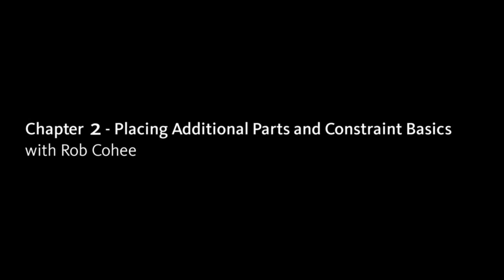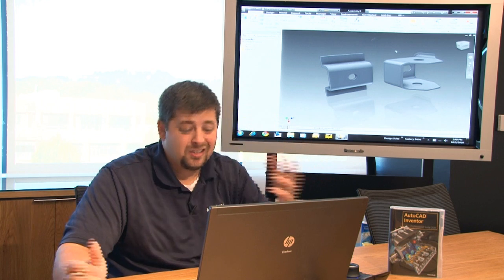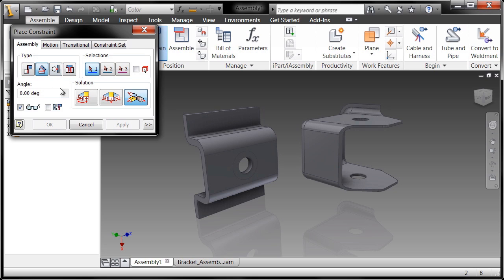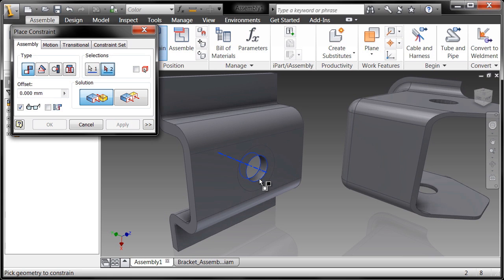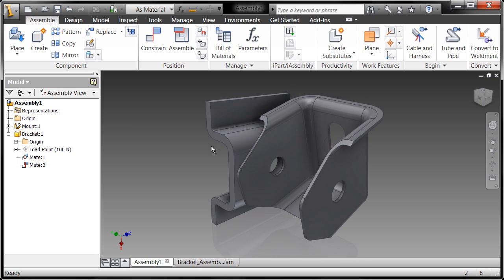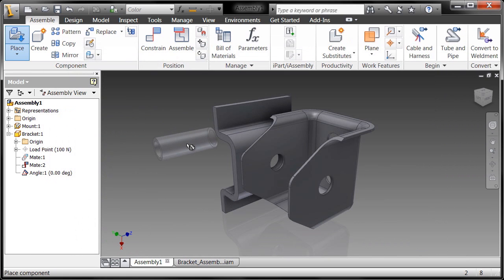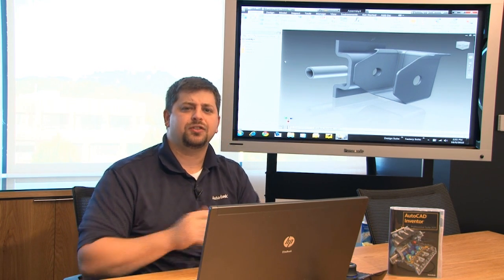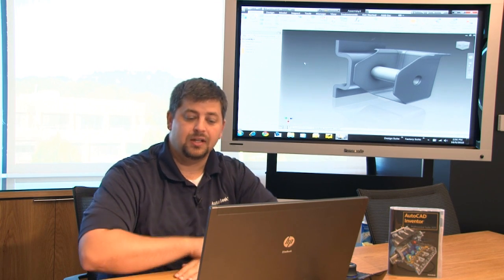Autodesk Inventor Fundamentals - Basics of Assembly Modeling Chapter 2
In this video series, Autodesk Technical Evangelist Rob Cohee introduces new users to Autodesk Inventor. Making the Most of Your 30 Day Trial is targeted at users new to 3D design. Basics of Assembly Modeling covers basic orientation, navigation, library component placement, and basic 3D constraints.